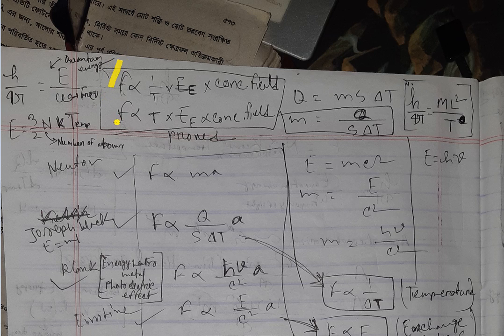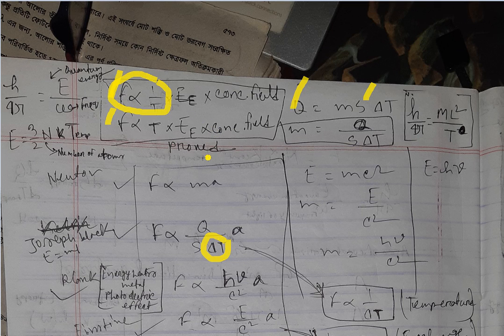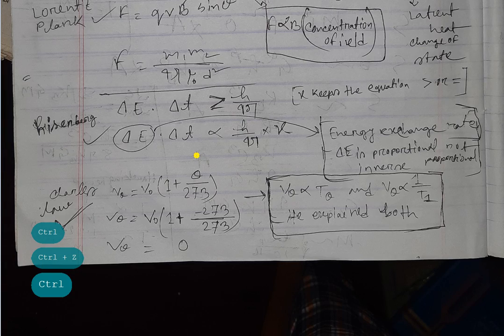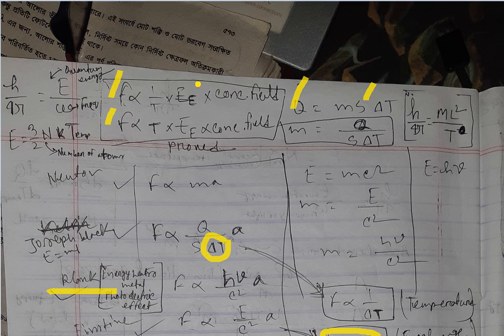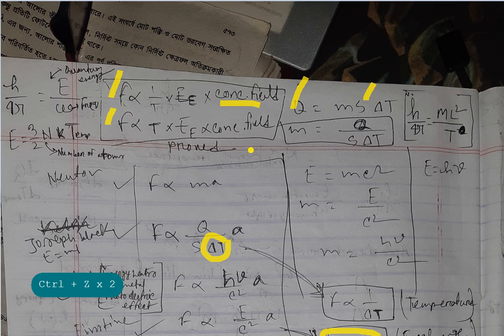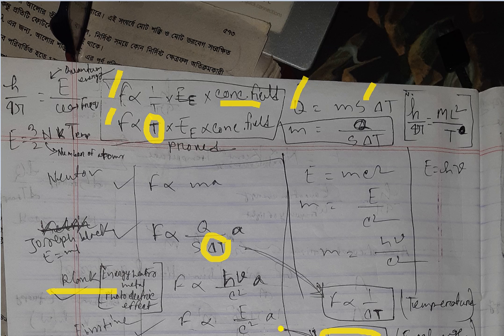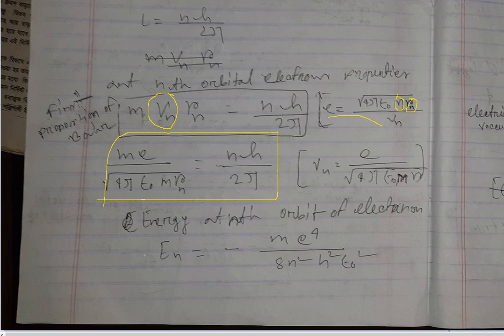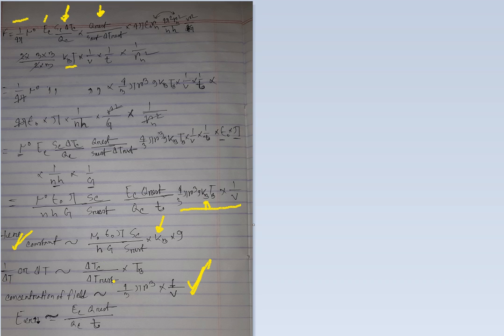Proof of Relation between gravity and magnetism using TUP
Previous Paper: A relation between gravity and magnetism